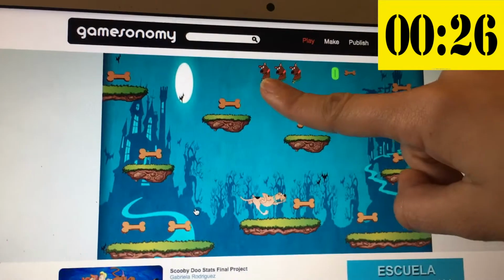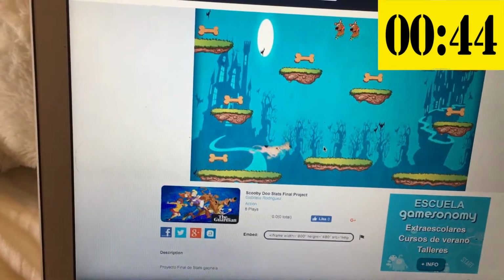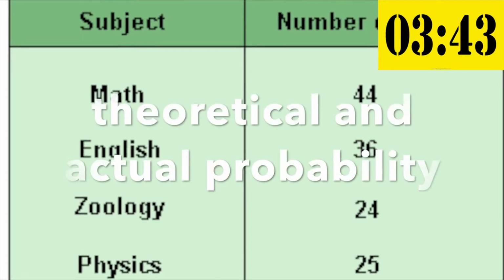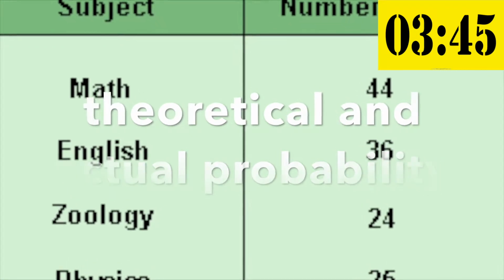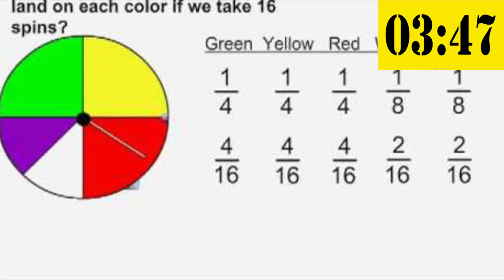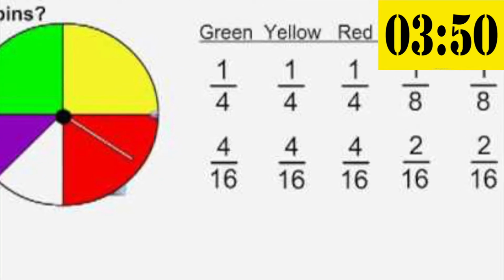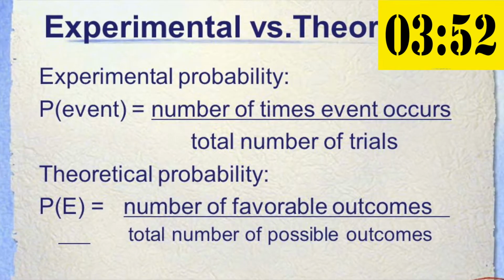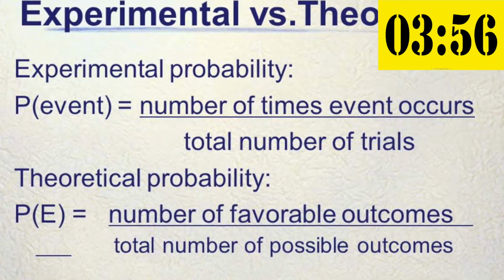Video Final de Sats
Mi ultimo momento y trabajo con el profesor santiago sarazua